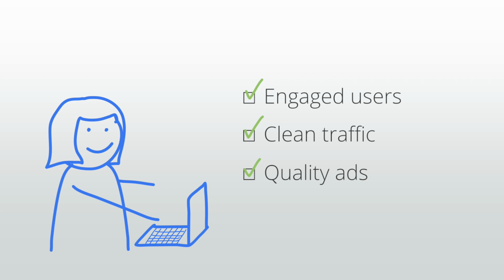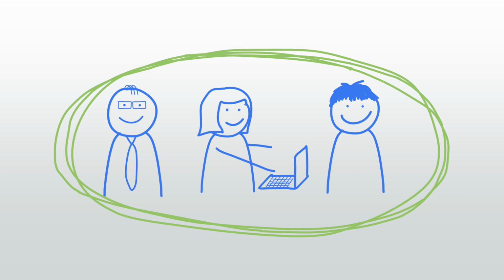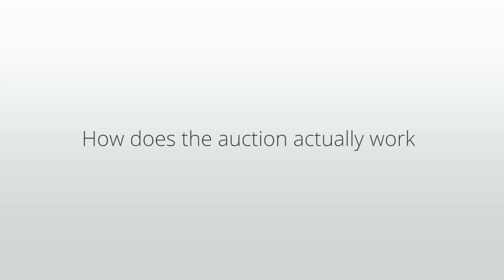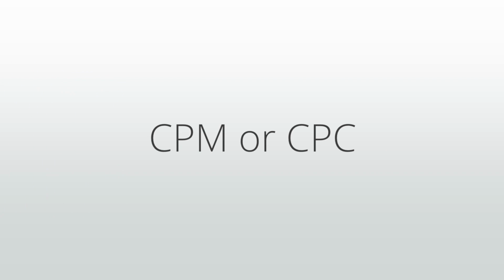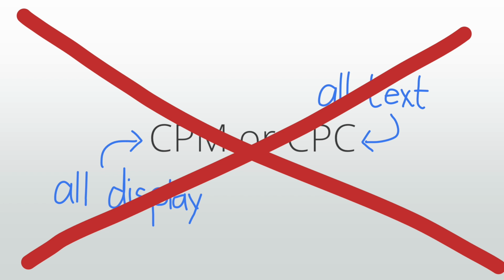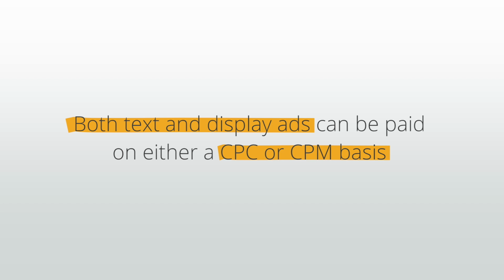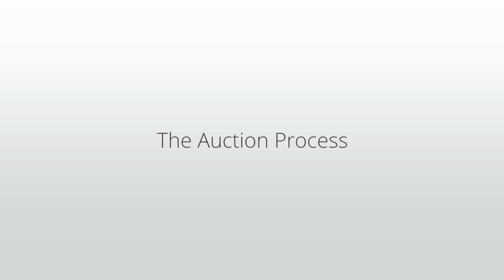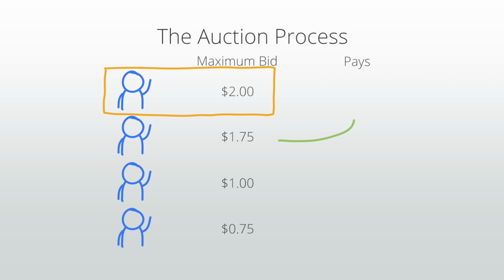Lesson 3.1: Key players and the auction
Learn who's who in the online advertising ecosystem and how the AdSense auction works